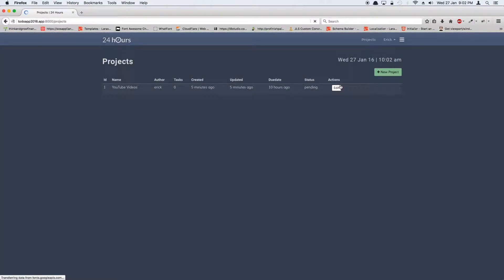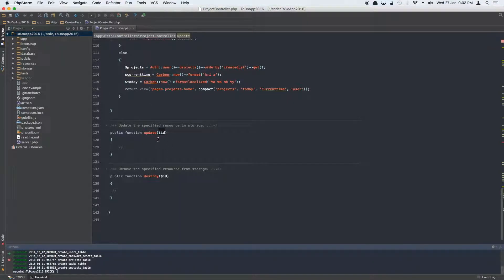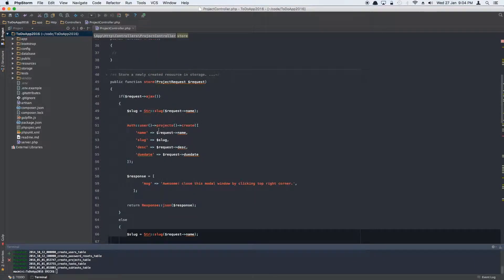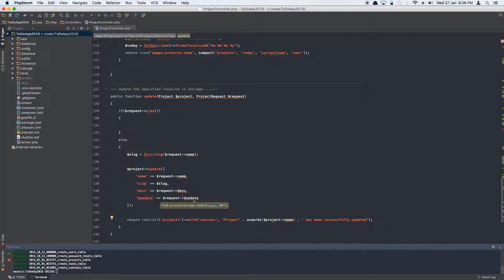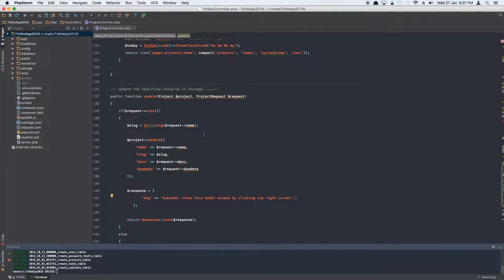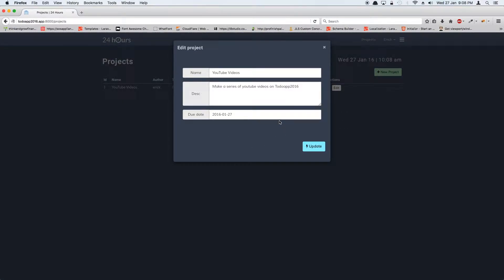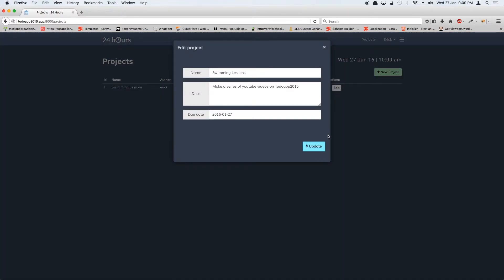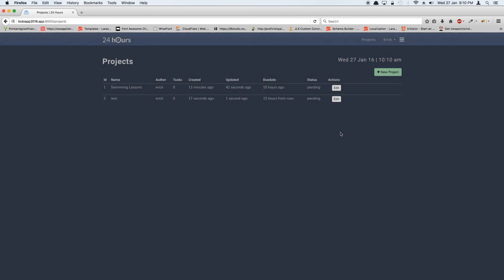Laravel To Do App: UPDATE PROJECTS (11/25)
In this video, we will create an UPDATE method in our ProjectController which will fire when we submit update button in our edit modal window.